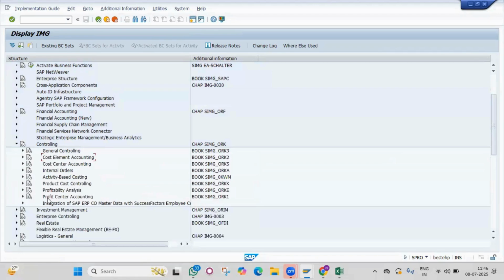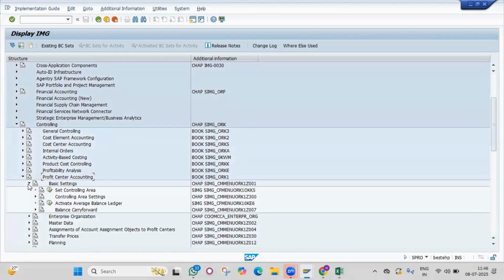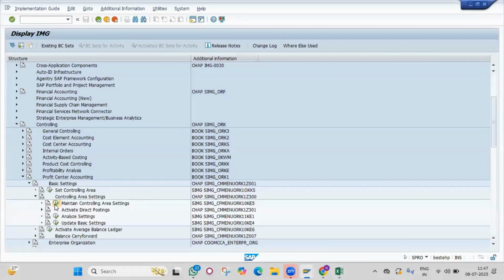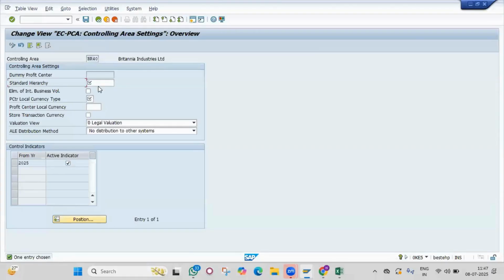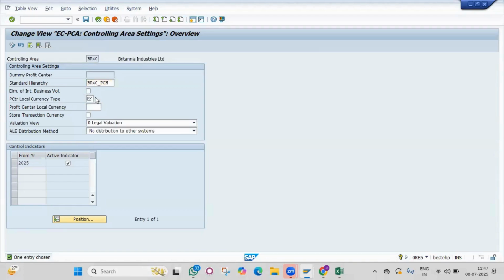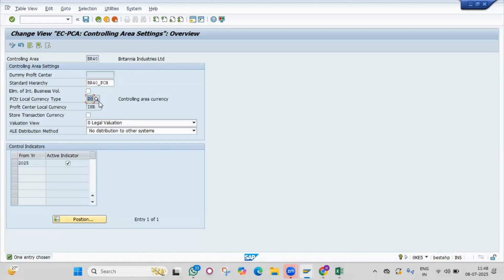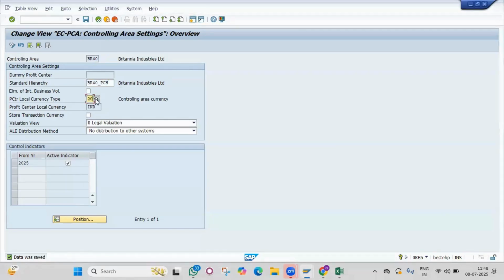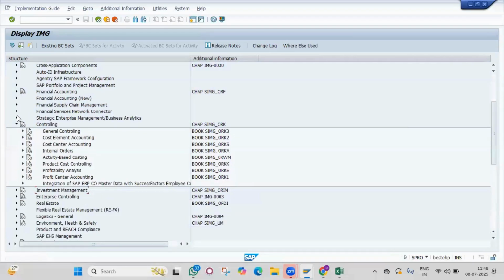SAP FICO Profit Center Accounting | Complete Configuration & Concept Explained 💼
💡 In this SAP FICO tutorial, understand the concept and configuration of Profit Center Accounting (PCA) – an essential part of Management Accounting (CO module). Profit Centers help track financial performance by department, region, or product line.

📌 What You'll Learn:

What is Profit Center Accounting (PCA)?

Why and when to use it in SAP?

Step-by-Step Configuration of Profit Centers

Assigning Profit Centers to Cost Centers and GL Accounts

Real-time tips from SAP consultants

👥 Best for:

SAP FICO Learners

CO Functional Consultants

Finance & Costing Professionals

Interview Preparation for SAP Jobs

📲 Learn SAP FICO from Real-Time Experts with 100% Placement Assistance!